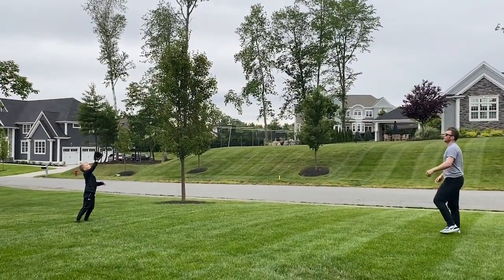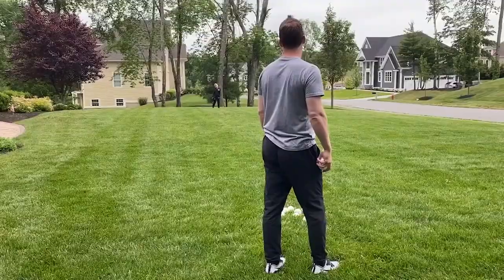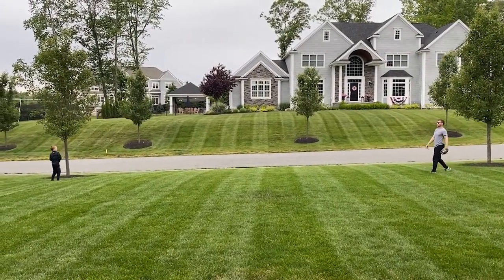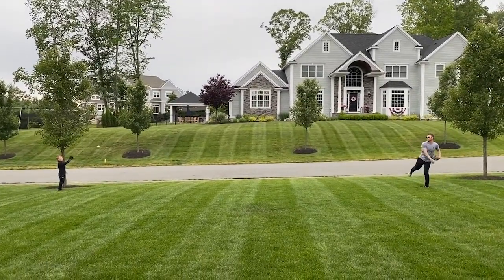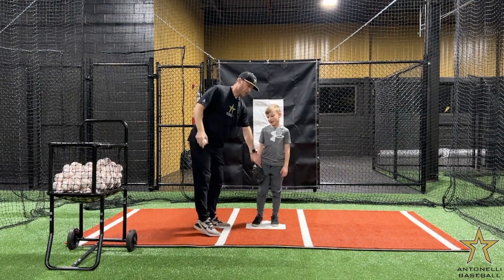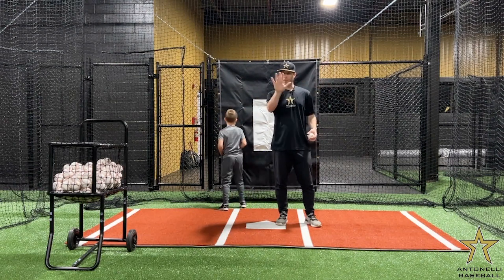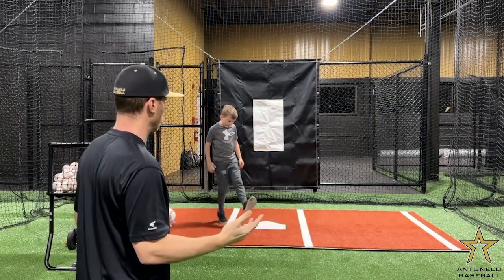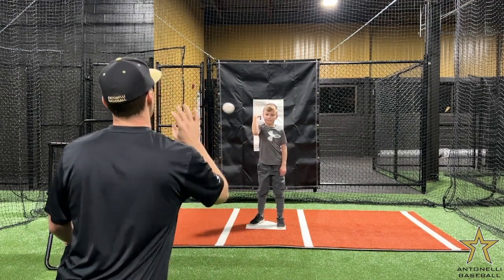Webinar - SWAX Baseballs and Softballs and how to teach the fundamentals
Learn how to train your young baseball and softball players safely and effectively with SWAX Training Baseballs and Softballs! Our revolutionary training balls reduce fear and encourages kids to pick up the fundamentals of the game from a young age. See how you can use SWAX balls for drills, activities, and more to help improve their skills. Join us for this webinar to see why SWAX is the perfect way for everyone to enjoy baseball - proper form and technique, reduced fear, and all the fun that comes along with it!